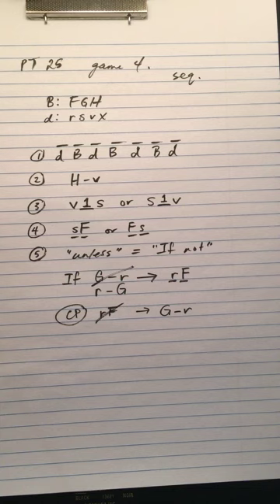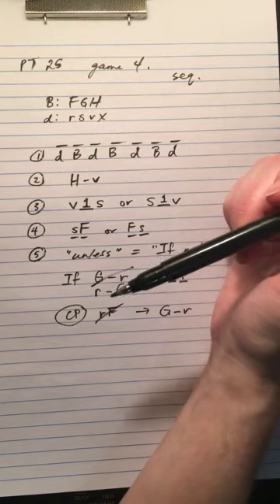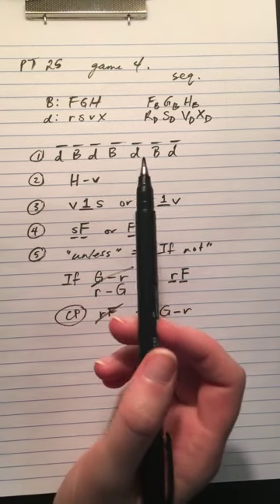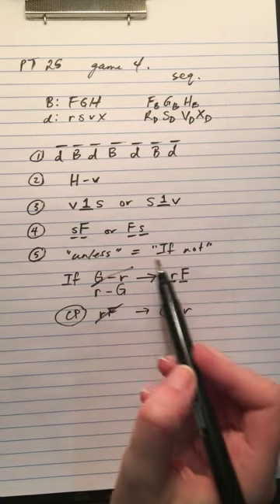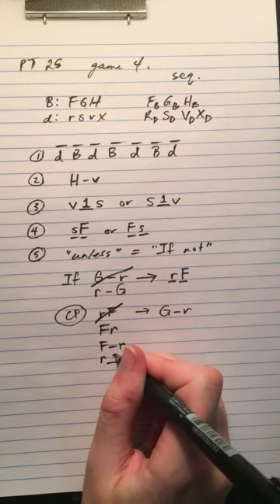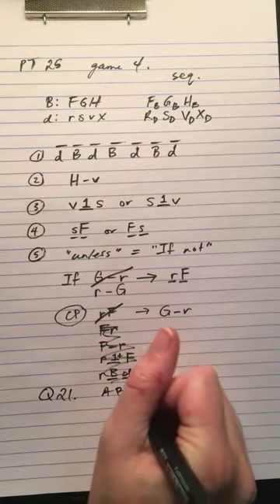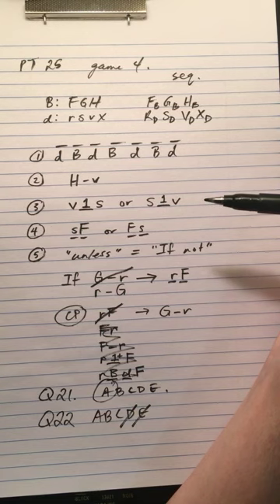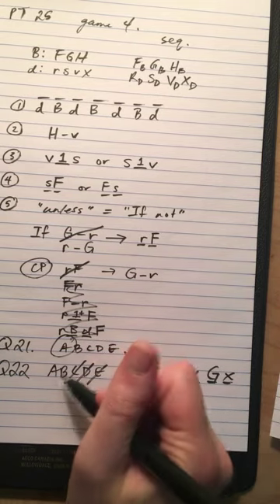LSAT 25 game 4 setup Q21 and Q22